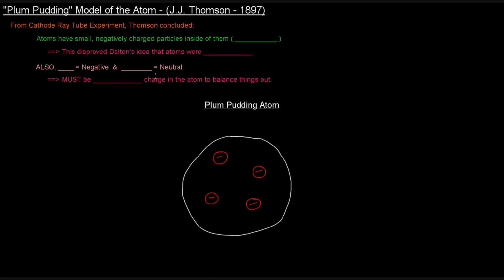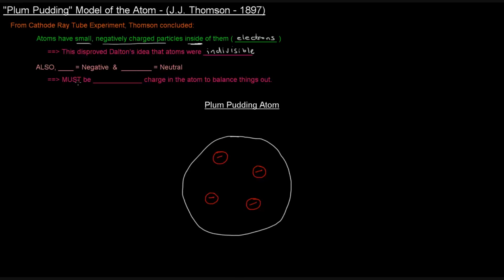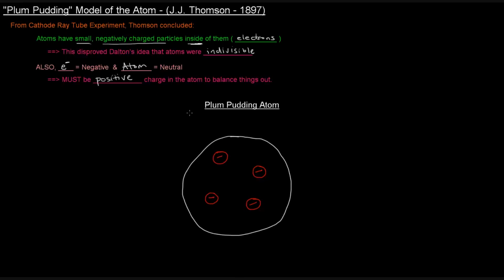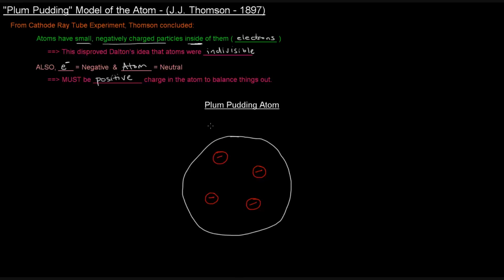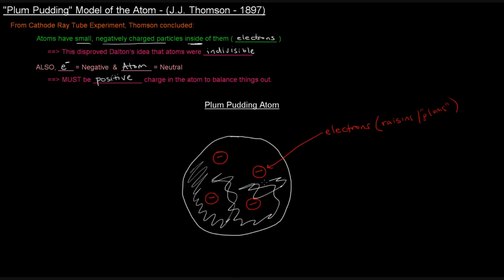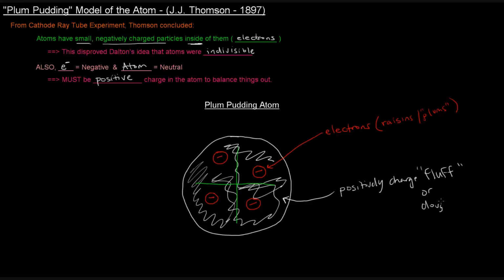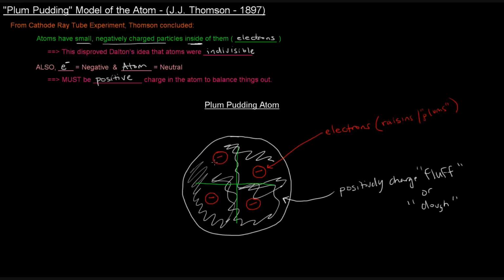"Plum Pudding" Model of the Atom (J.J. Thomson - 1897)